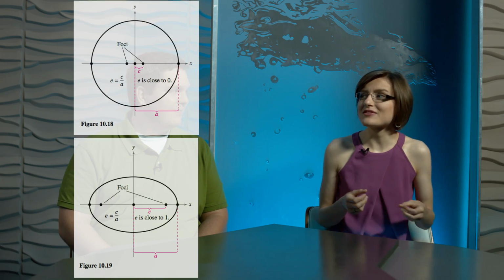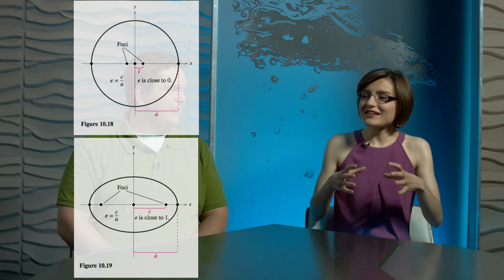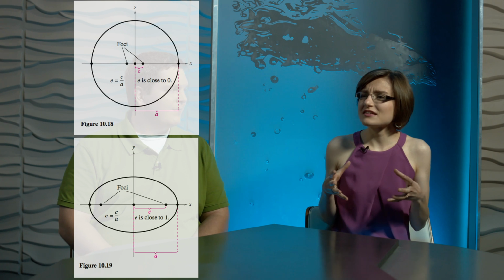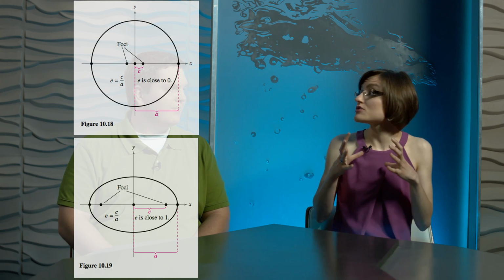Chapter 10 Section 3